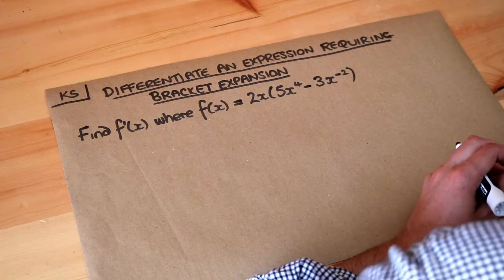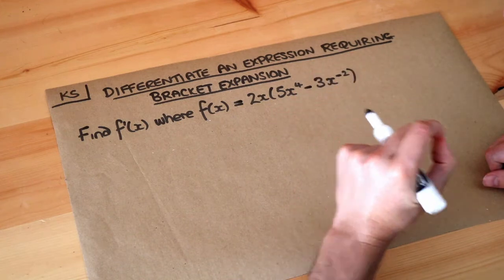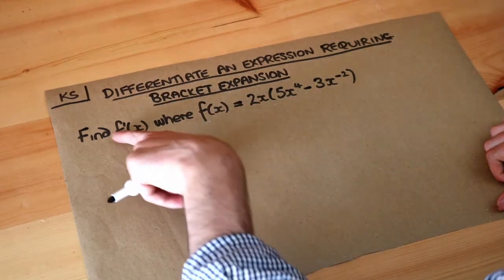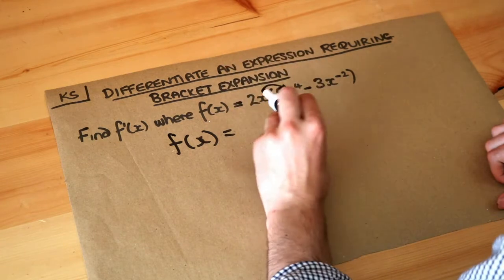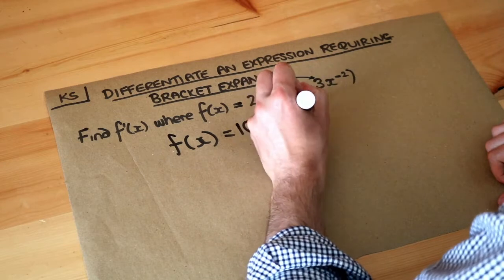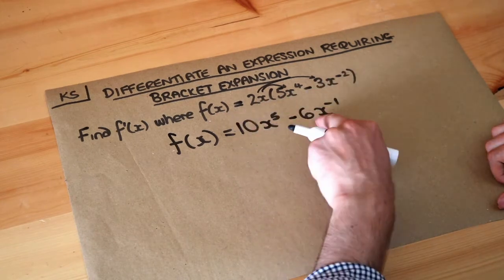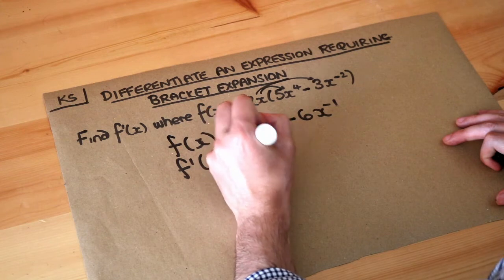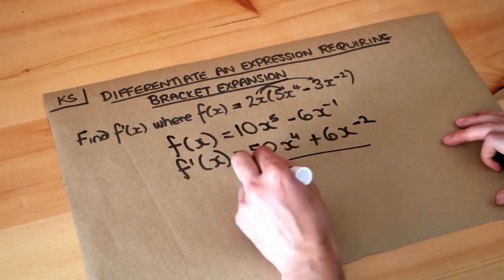Key Skill - Differentiate an expression requiring bracket expansion.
"Differentiate an expression requiring bracket expansion."